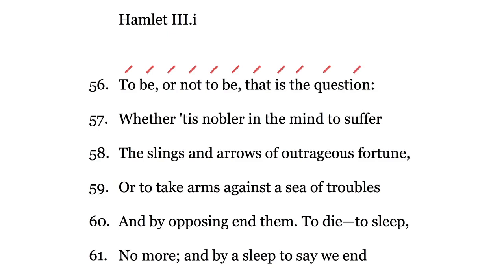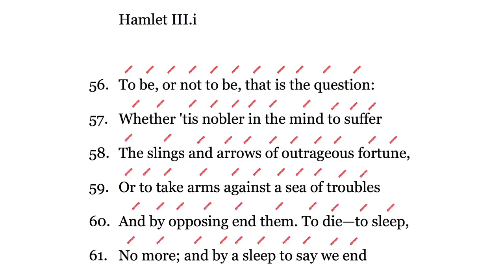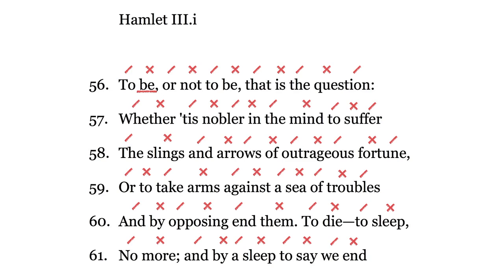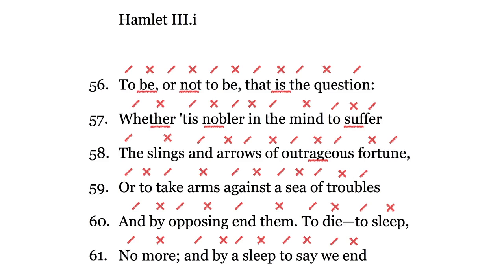"Parsing Shakespeare" with Benjamin Karl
Benjamin Karl explores certain linguistic strategies to parse and understand Shakespeare's language. This video looks specifically at the "To be or not to be" speech from William Shakespeare's play Hamlet. Special attention is payed to the roles of iambic pentameter and key parts of speech placed within that lattice.